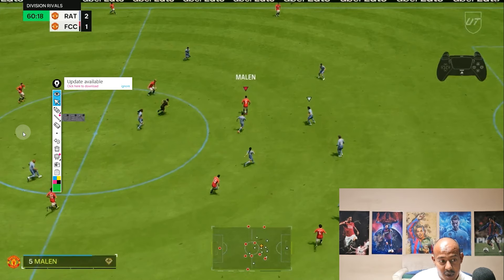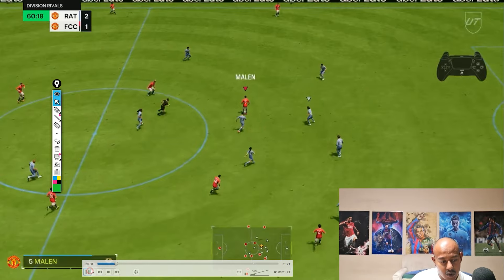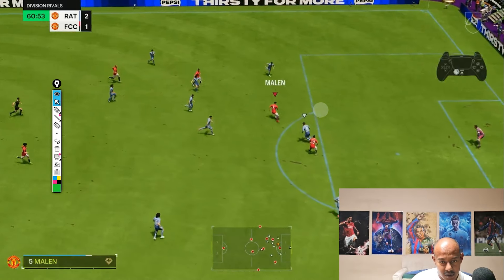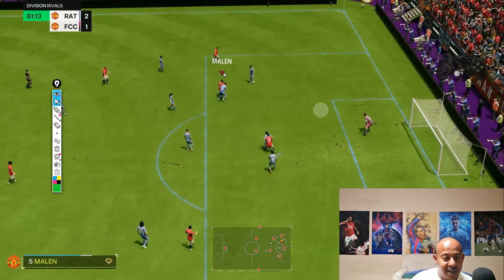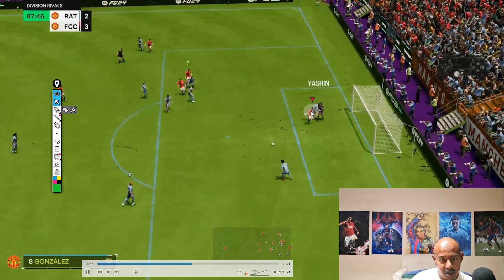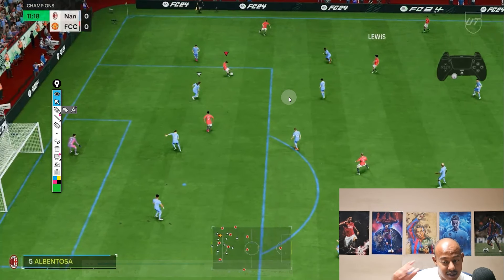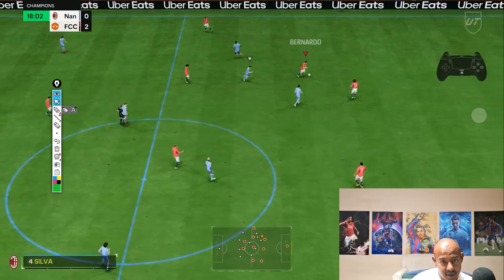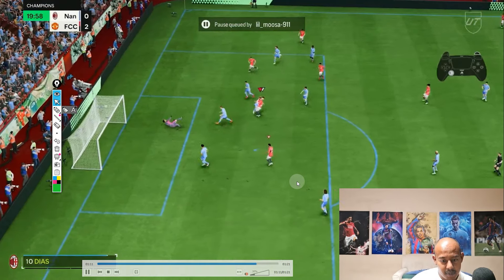2 HIDDEN PRO Attacking Tips in FC 24! *POST PATCH*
This SIMPLE TECHNIQUE will BREAK any DEFENCE in FC 24!

if you want to IMPROVE in FC 24 INVEST in Private  Coaching  it is indeed  a GAME CHANGER!

 or join the Patreon Elite package for $120 per month & get 2 x (1 hour) 1-on-1 Coaching session per month, with a training schedule, gameplay & all the secrets on what PRO players do to reach & play at the HIGHEST LEVEL.

Timestamps:

Intro 0:00

What to Do when your opponent applies PRESSURE? 0:09

How to PLAN AHEAD? 0:42

What to Do when your opponent applies PRESSURE? 2:16

USe it in two variations NOT ONLY one way 2:25

 3:26 End

EVERYTHING goes to IMPROVING my SETUP & CONTENT!